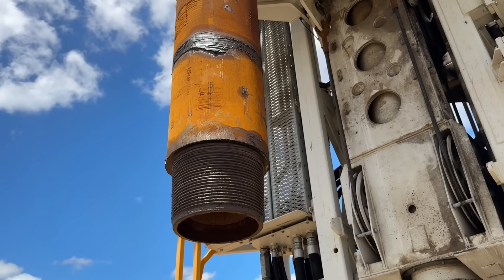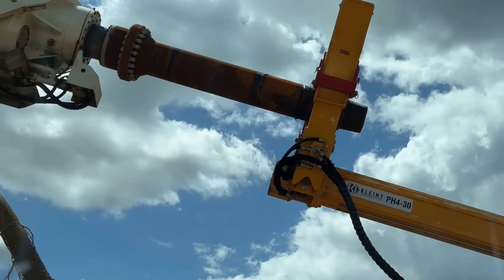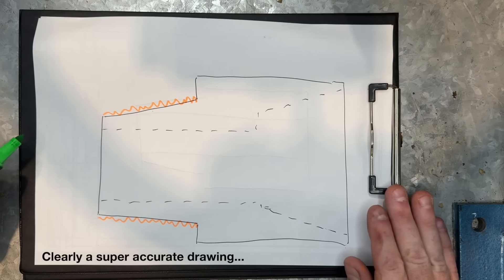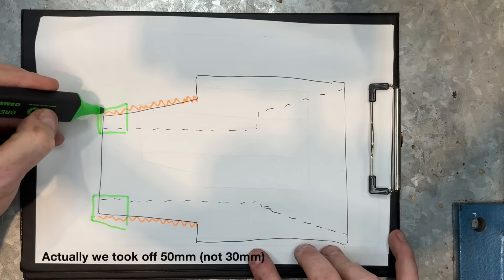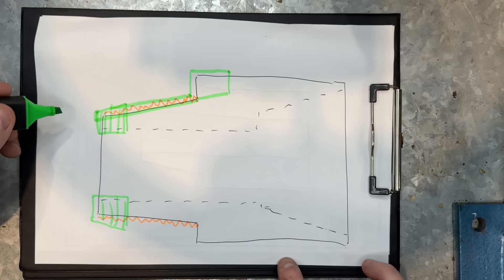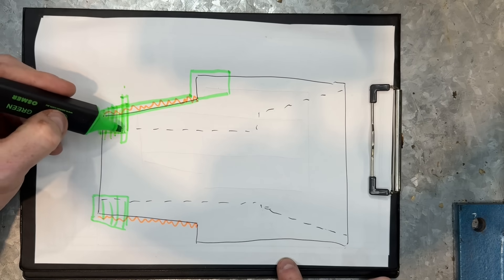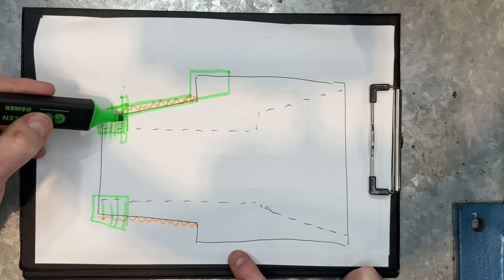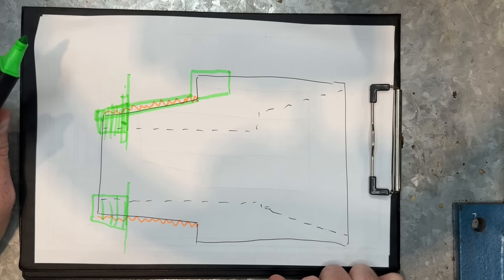Repairing a MAULED Saver Sub (It Looks Like A Croc Bit It!)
In today's video we're repairing a severely mauled saver sub off the big rig!  Robbo's done his finest work on this one, so we'll be creating a program in the CNC to repair the threads and get some extra life out of it.

ABOUT HAL HEAVY DUTY

We're a real life Aussie machine shop that specialises in the drilling industry.  Our job is to keep rigs running in the field - fixing all the stuff drillers break and creating all the custom gear they need to get the job done!

We run two CNC's, manual repair lathes, a pair of mills and a big green Megabore Lathe we call "THE HULK"... and are constantly having to make weird and wonderful tools for odd (usually oversize) jobs.

We're a little shop that takes on big projects, and the latest is our MEGADRILL project where we're manufacturing a 2.7m (9 foot!) drill bit that'll weigh upward of 20 tonnes and we're getting ready to send it 250m (800+ feet) deep with a custom 100t big rig.

If you want to catch up on the progress... here's the latest on the project.